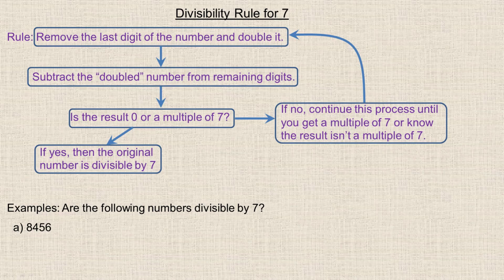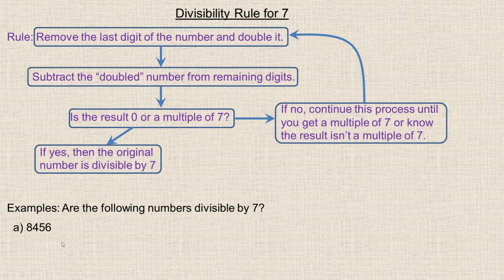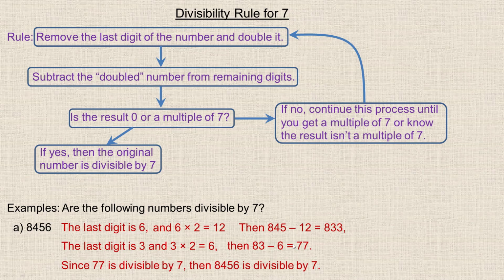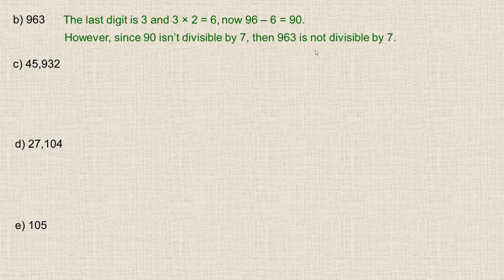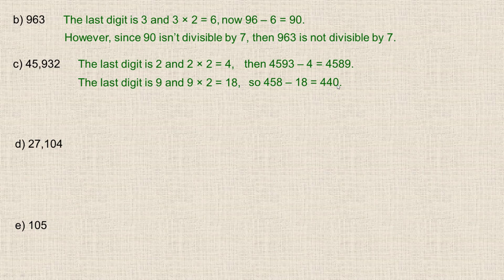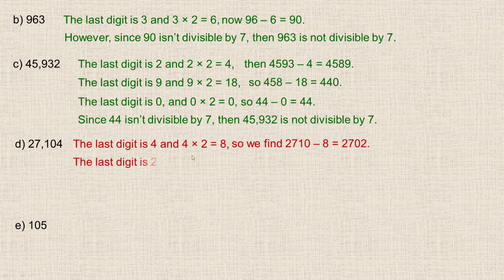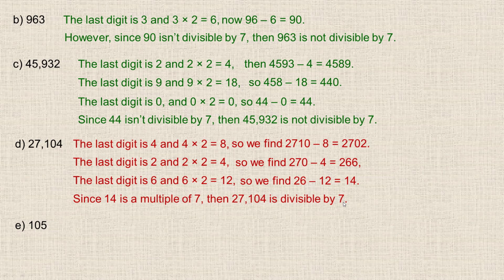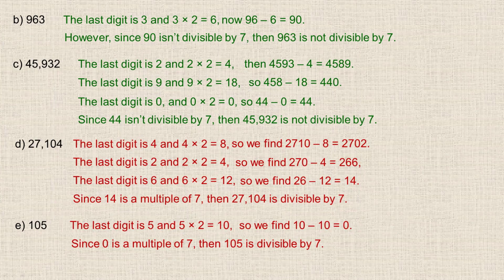Divisibility Rule For 7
This tutorial explains the divisibility rule for 7 and shows how the rule works through five (5) examples.